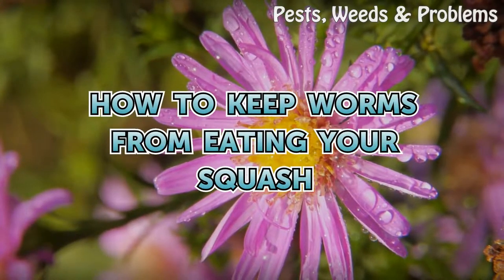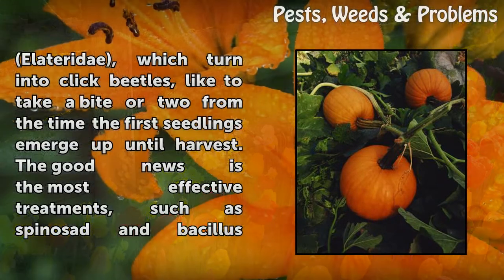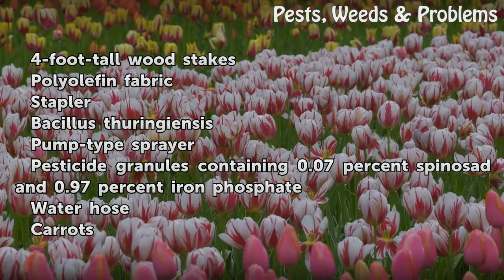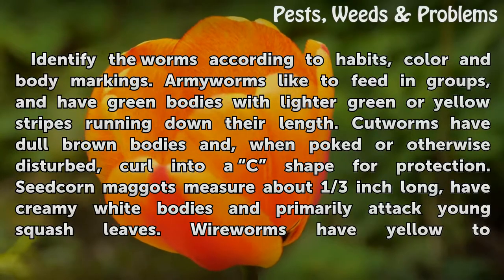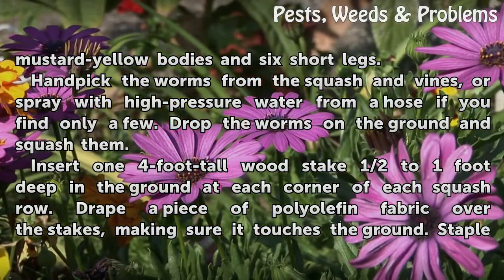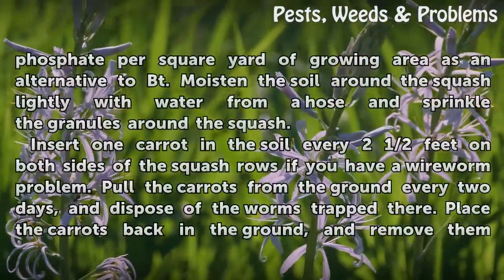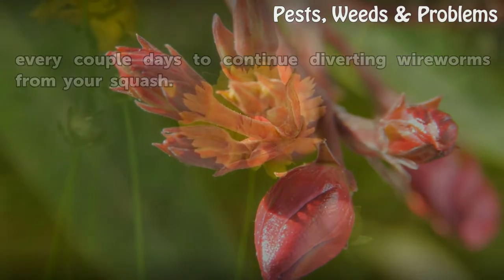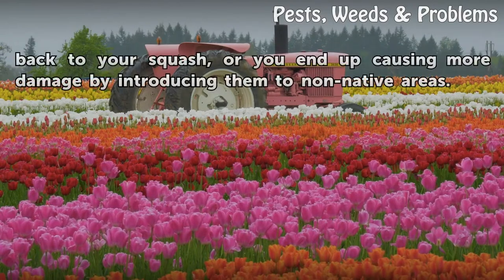How to Keep Worms From Eating Your Squash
How to Keep Worms From Eating Your Squash. Winter squash (Curcurbita maxima) and summer squash (Curcurbita pepo), both hardy in U.S. Department of Agriculture plant hardiness zones 2 through 11, host the same pests. In addition to the usual culprits – aphids, whiteflies and squash bugs – several worm species, such as armyworms...

Table of contents How to Keep Worms From Eating Your Squash
Things You'll Need 01:03
Tips & Warnings 03:16